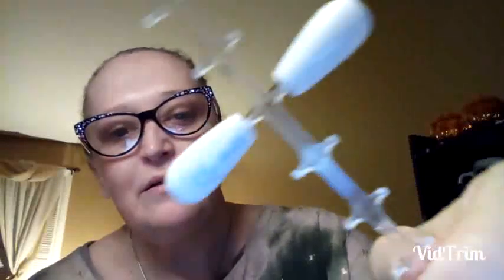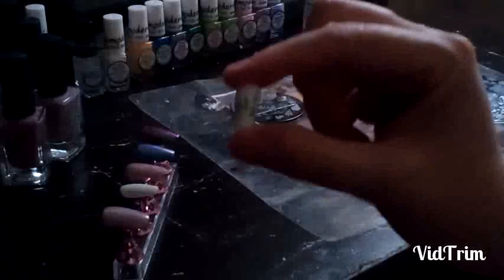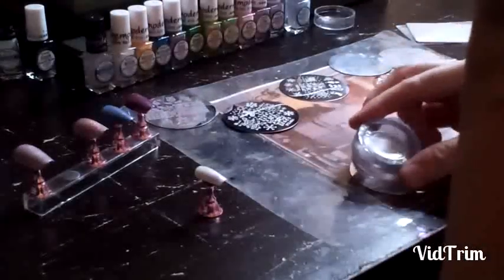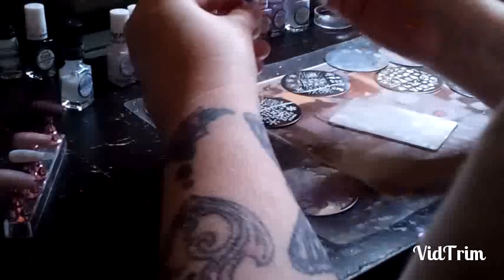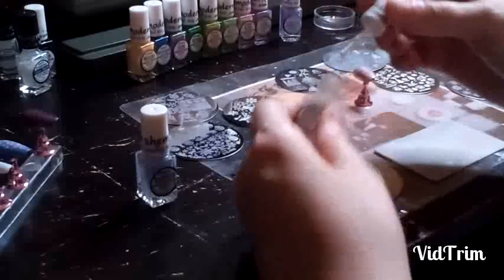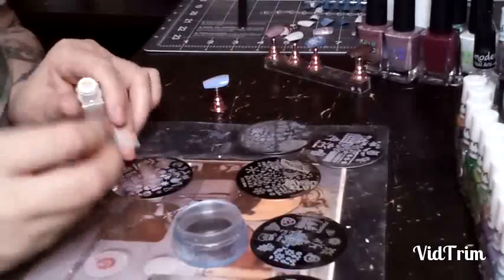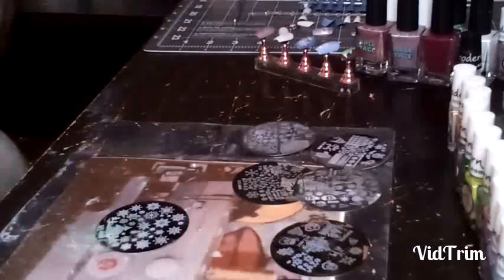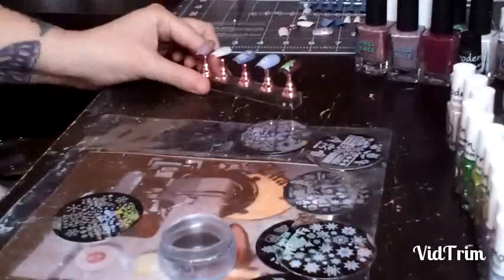Nail Art With Char ❄⛄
I know I am still practicing doing nail art so this was just a few practice nails to see what I like better and I will be doing more nail art tomorrow on the nails that I have on in the mean time enjoy my friends videos and remember to be happy.